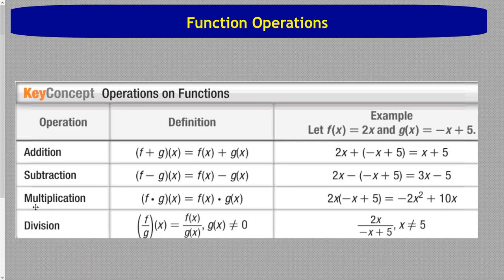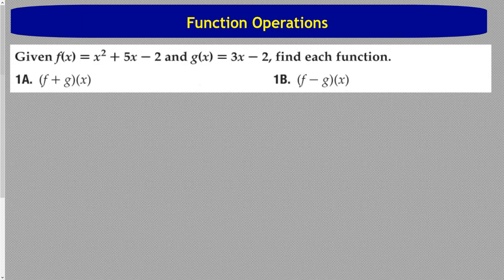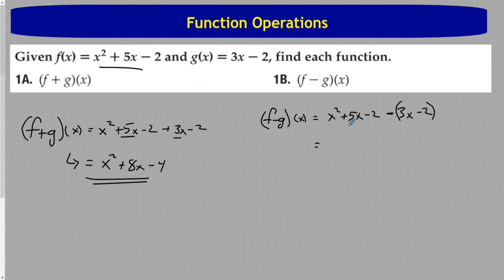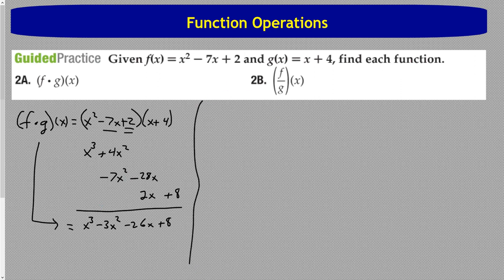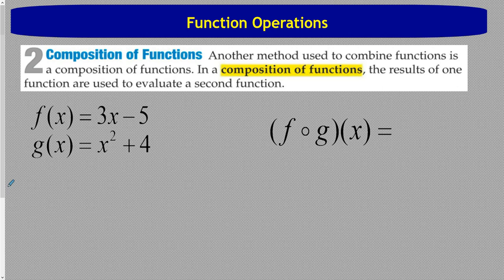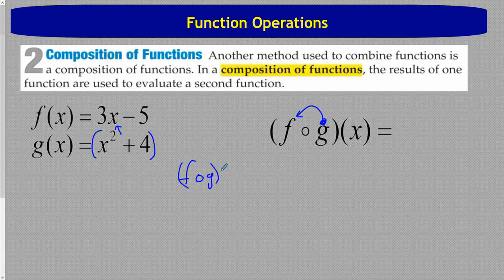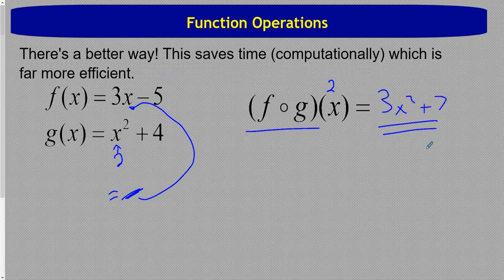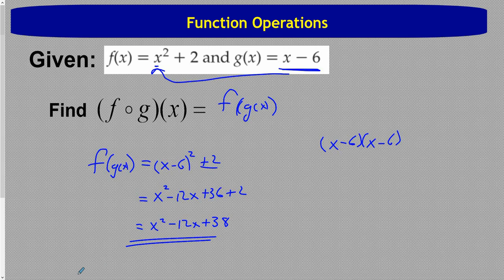Function Operations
An introduction to operations with functions:
-Addition
-Subtraction
-Multiplication
-Division
-Function Composition